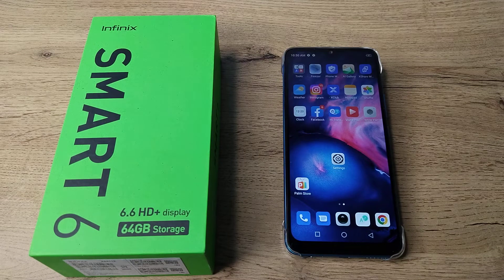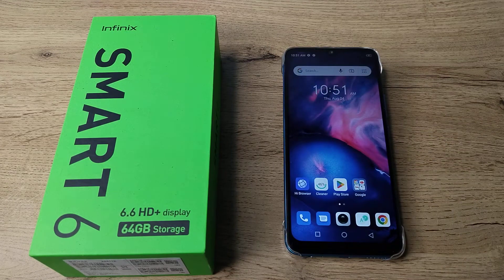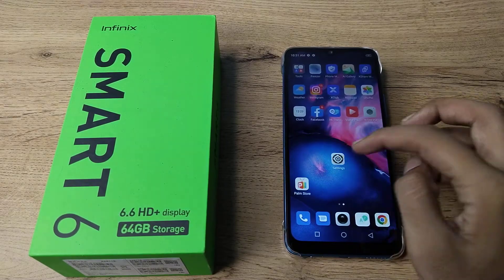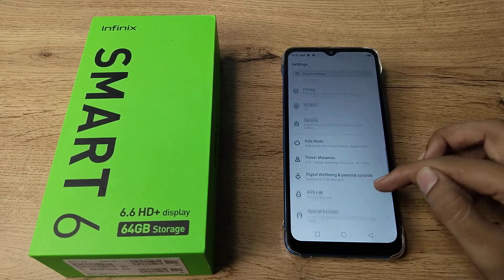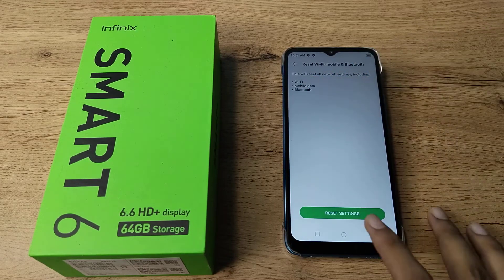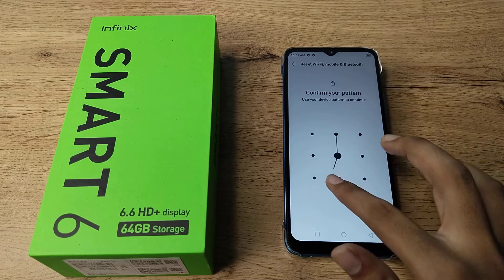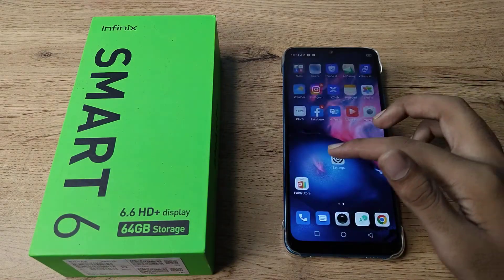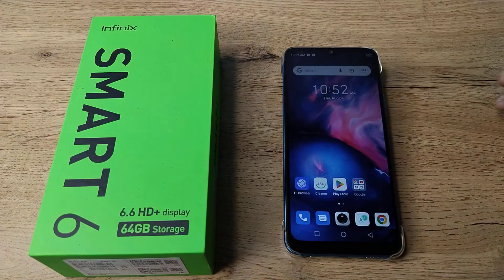How to solve Bluetooth problem in infinix smart 6 phone